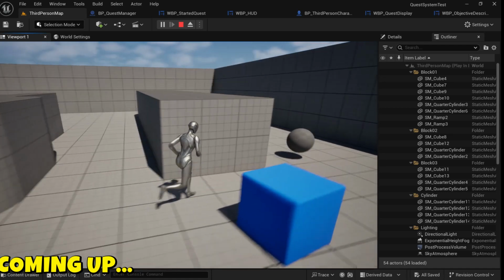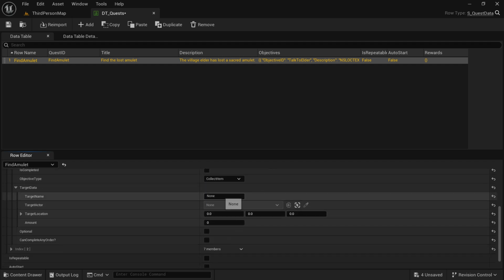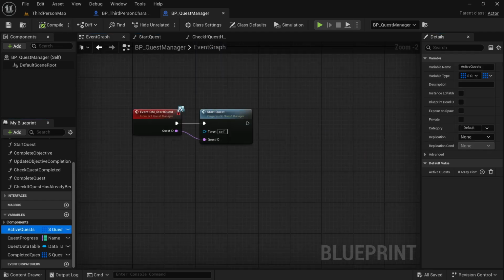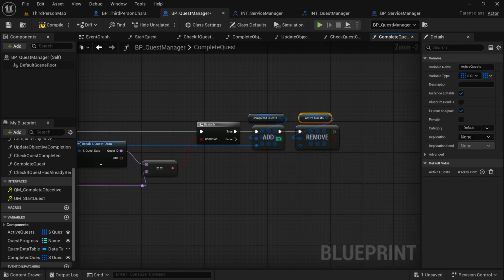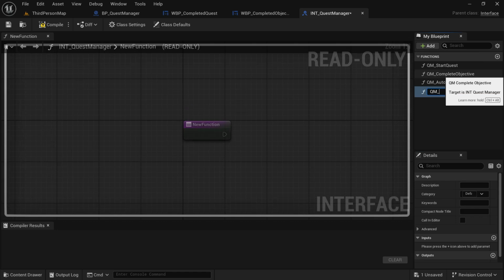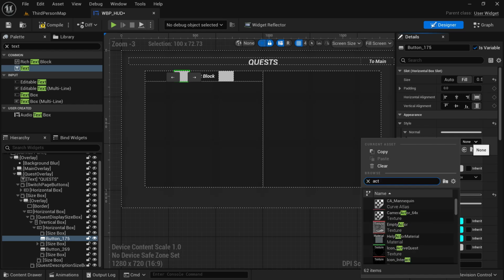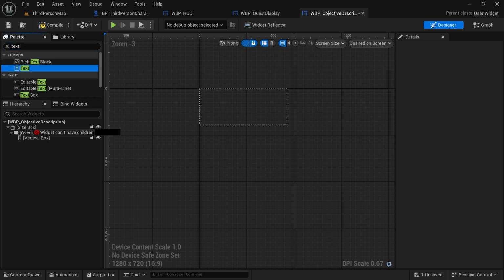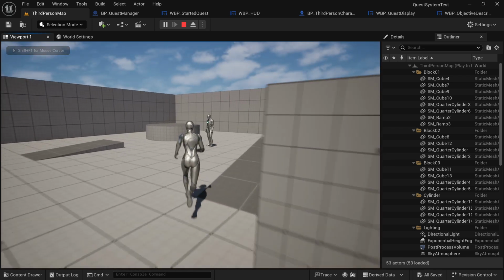Modular Quest System in UE5 Blueprints - Complete Beginner Course!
In this 90 minute tutorial I walk you through all the steps(making sure to explain tricky concepts as I go along) for how to make a modular quest system, THE RIGHT WAY. I go quite fast in the video and some of the concepts could be difficult for beginners to grasp so make sure to take your time and pause if needed, I made this video for multiple sittings not to be rushed through in one go.